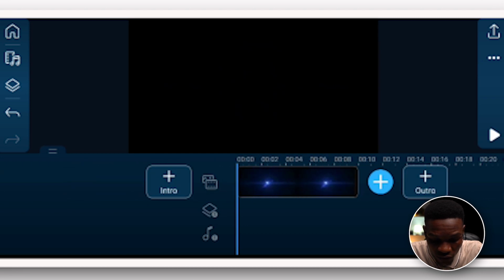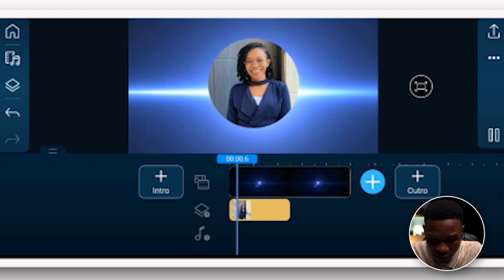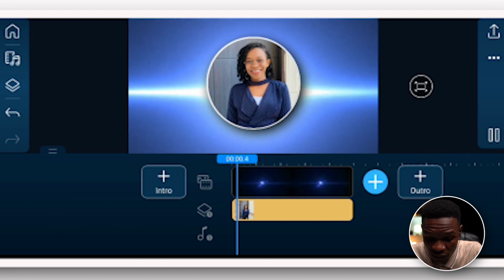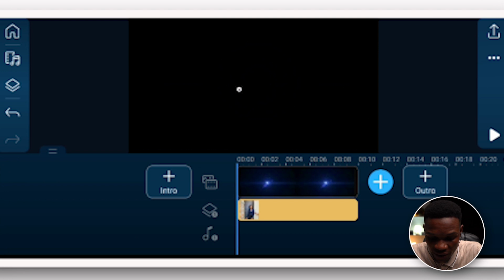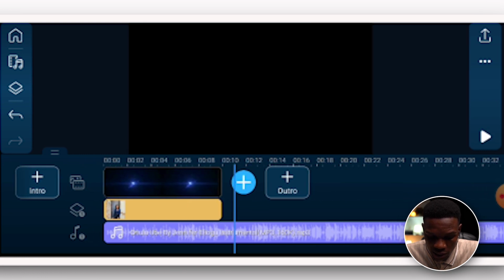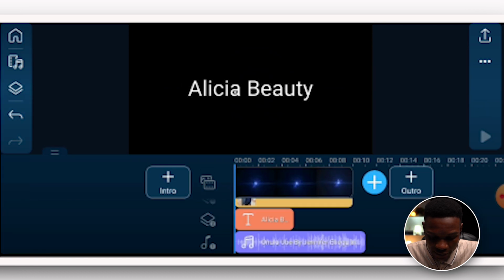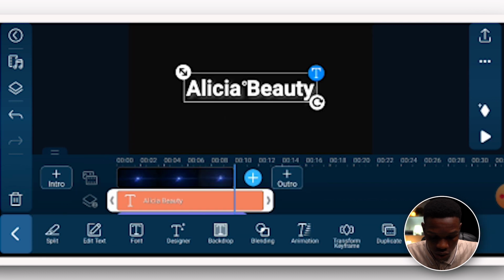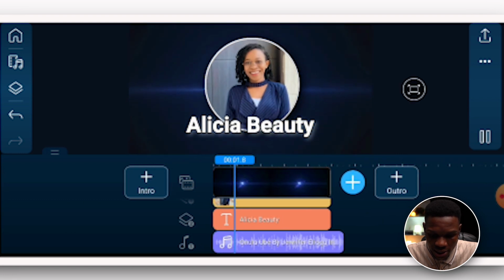Unlocking the Secrets: Epic Phone Video Intros. Episode 2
This video is a comparison on how to create amazing video intros on Pc and phone. Here we used adobe premiere pro for the pc production and powerdirector for the mobile production.

Our purpose for making these videos, is to output quality Tech, Video editing and forex videos for edification and share these with our viewers.
-Video produced exclusively by ERNEST CHIBUIKE
-Footages licensed through PEXELS

Note: We own the copyright to the footage used in this video.

We make use of the following softwares to produce our contents:
Powerdirector
Capcut
Canva
Pixel Lab